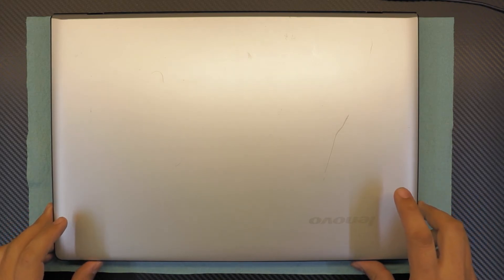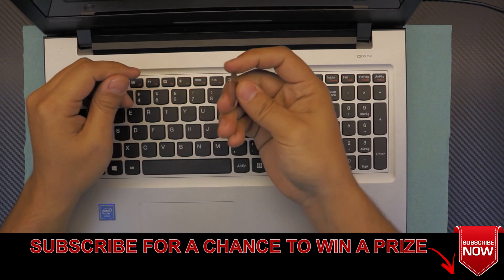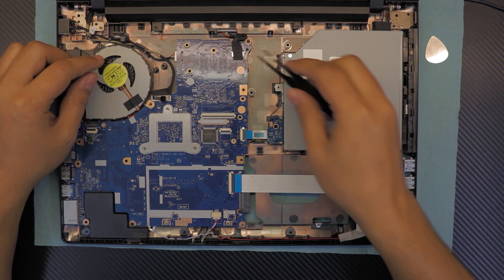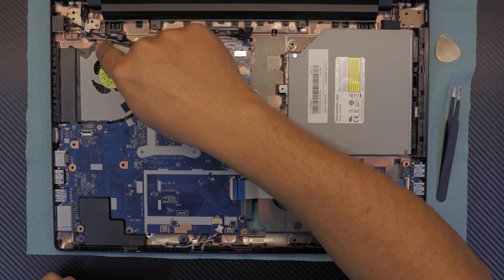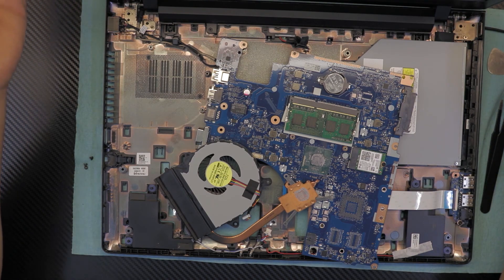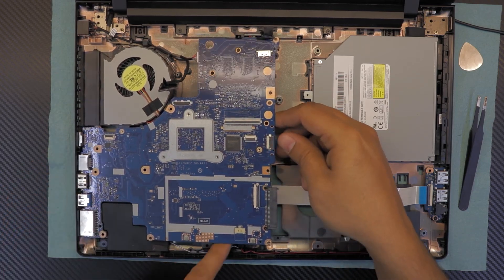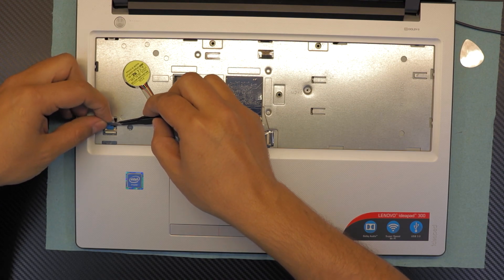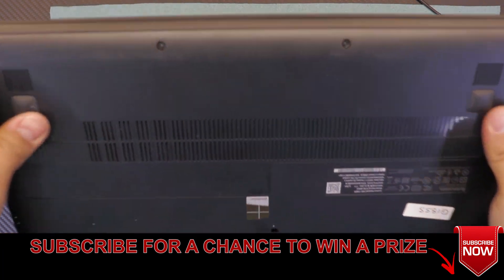lenovo ideapad 300 Repaste and CLEAN UP your Laptop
In this video i will show you step by step on how to Disassemble and Reassemble your lenovo ideapad 300 Laptop and repaste your CPU.